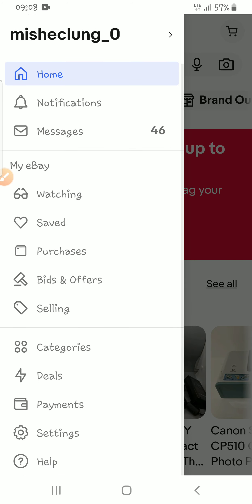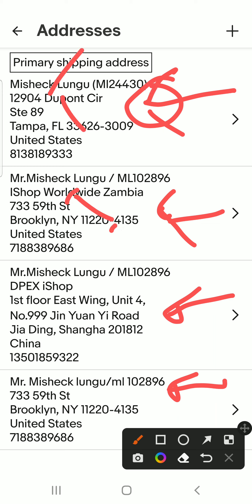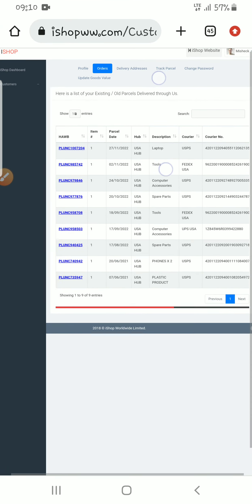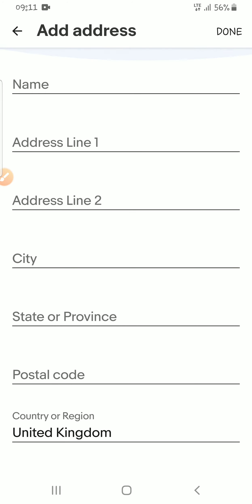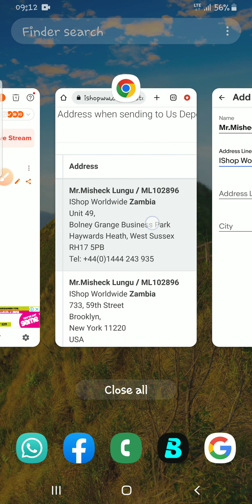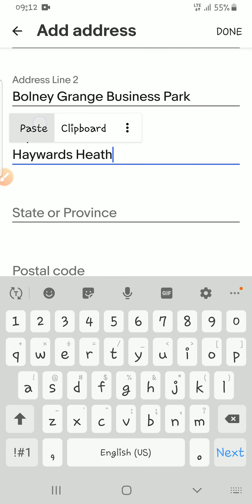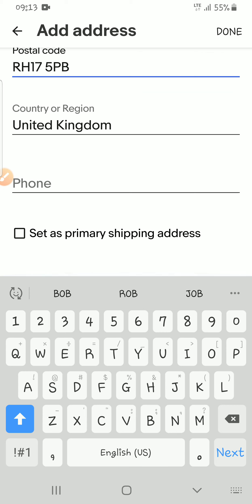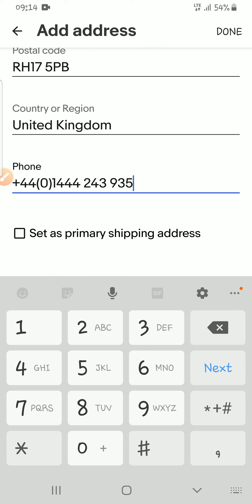How to add the UK address to Ebay. 100% easy 👇👇🇬🇧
easy way to add your uk address to Ebay even if you don't live in uk.